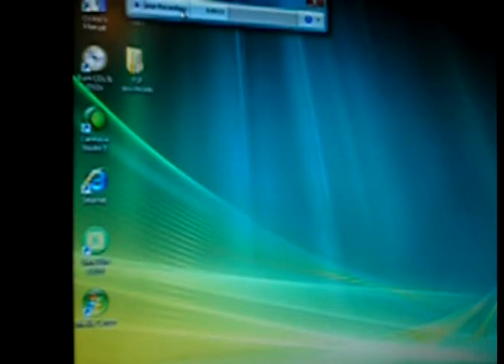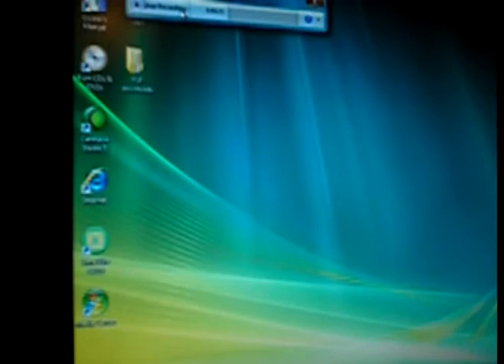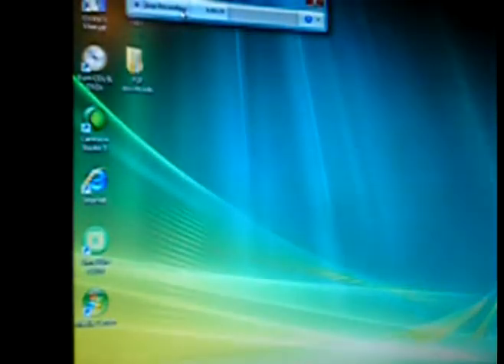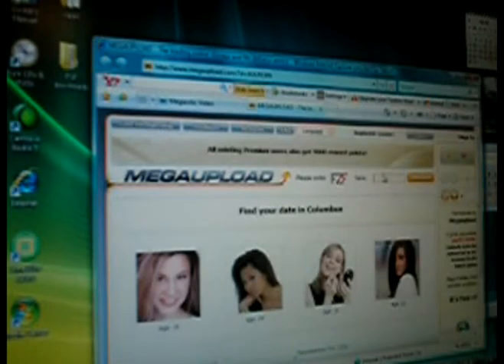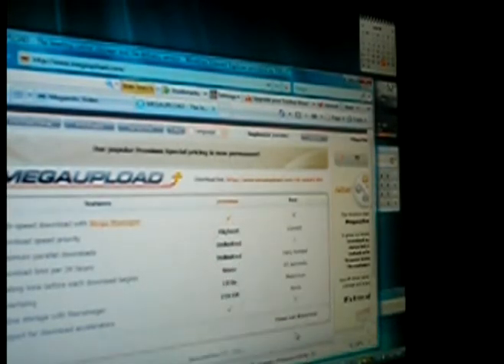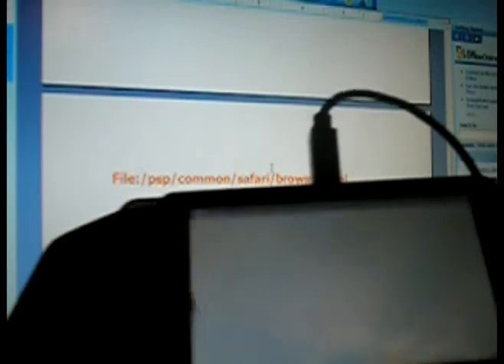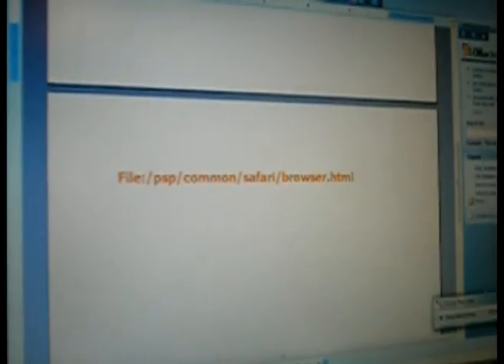Get Safari On Your PSP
go here for download

file:/psp/common/safari/browser.html